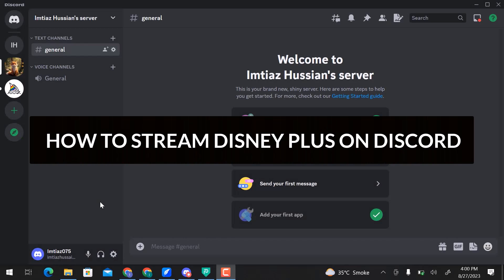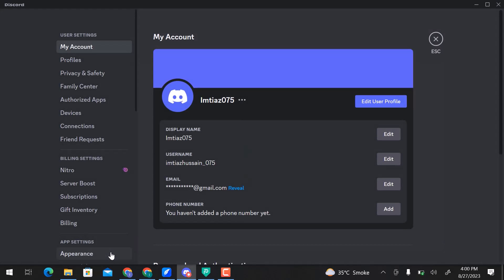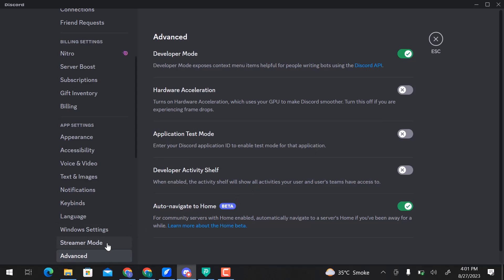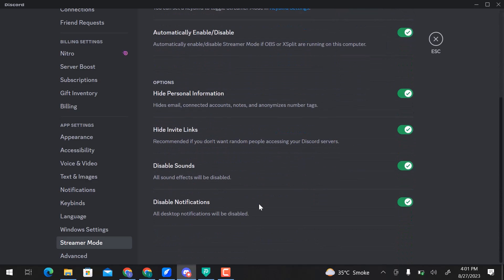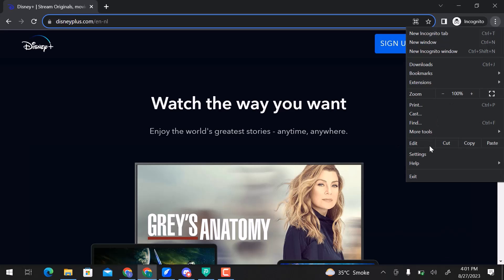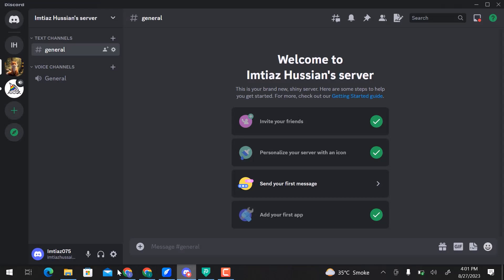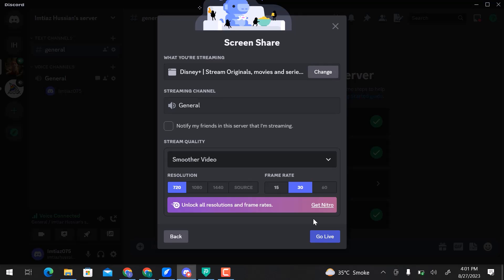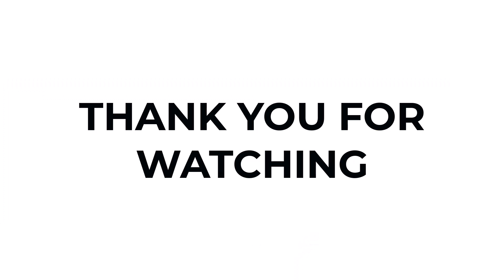How to stream Disney Plus on Discord | How To Stream Disney Plus On Discord 2023 {Black Screen Fix}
Get ready to share the enchantment of Disney Plus with your friends on Discord! In this video, we'll guide you through the latest methods to effortlessly stream Disney Plus content while avoiding those frustrating black screens.

Join us for a step-by-step tutorial on how to stream Disney Plus on Discord in 2023, ensuring you and your server members can enjoy your favorite Disney shows and movies together without interruptions. We'll explore the latest techniques and best practices to make your viewing experience as seamless as possible.

Plus, we'll address the common issue of black screens when trying to stream content from various platforms, including Netflix. Say goodbye to technical hassles and hello to unforgettable movie nights with friends.

By the end of this tutorial, you'll be the go-to host for Disney Plus streams on Discord. Watch now and start sharing the magic!